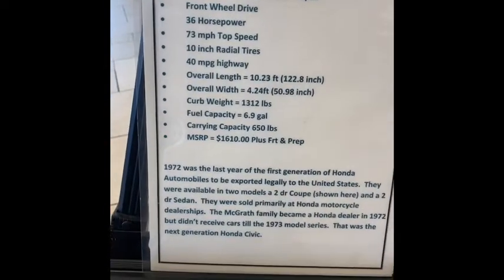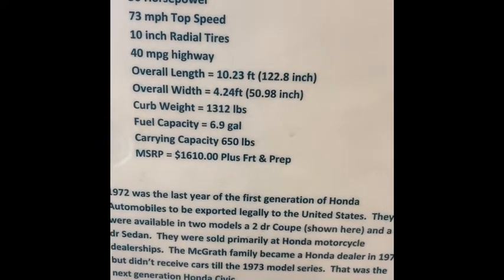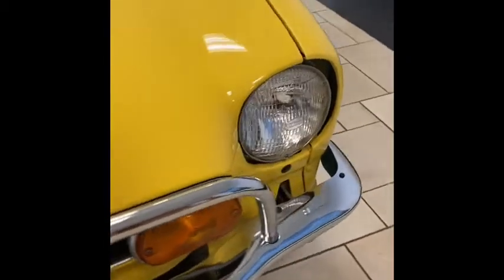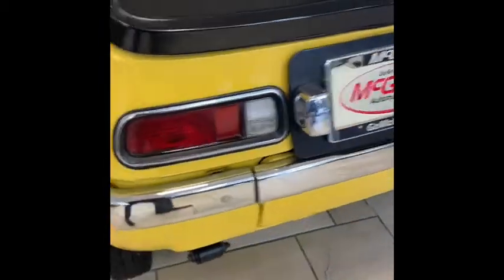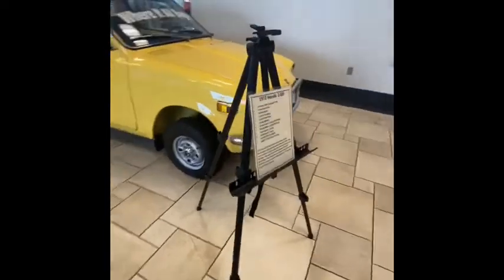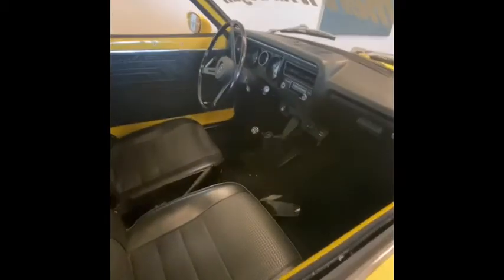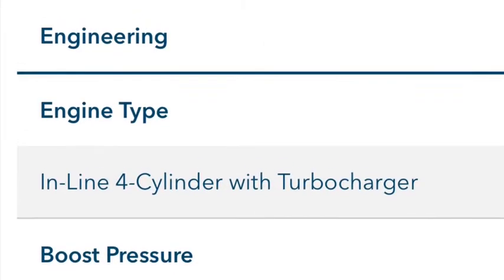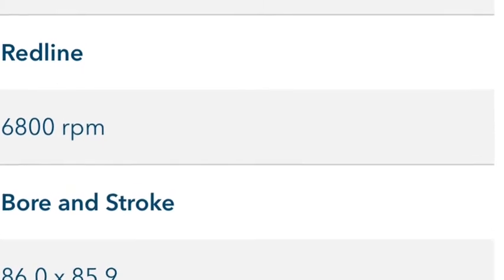First ever honda car from 1972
Saw the first ever honda car at the dealer